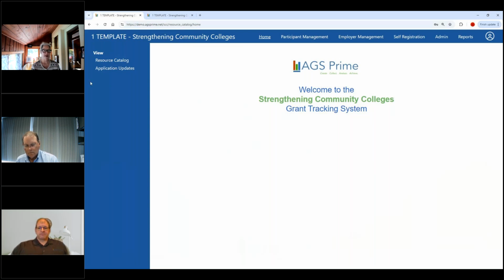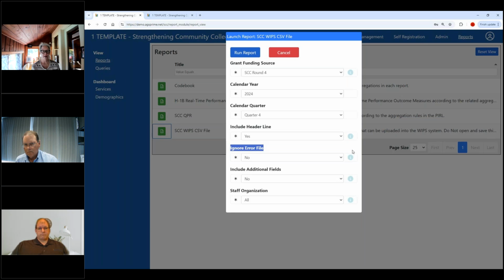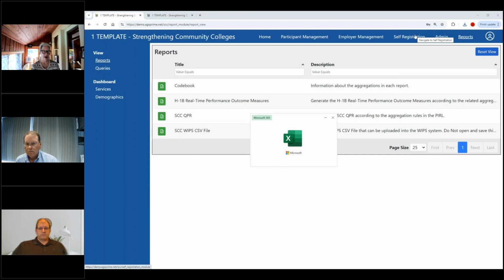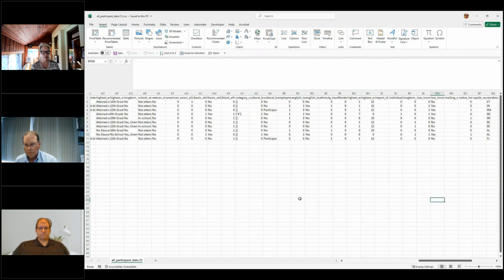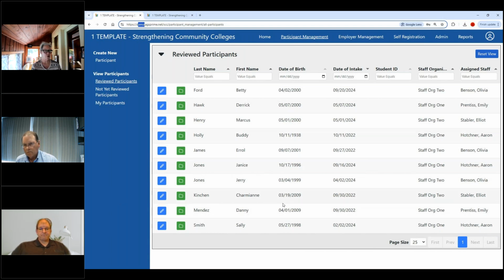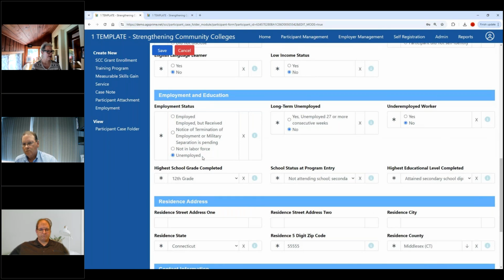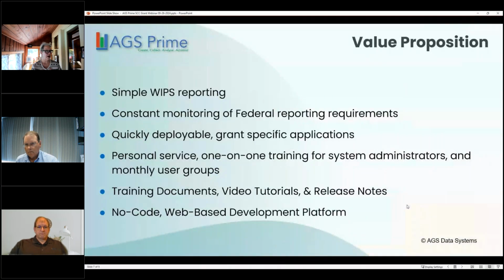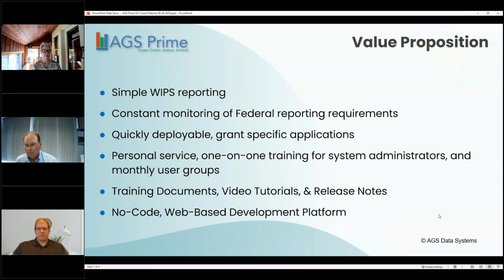Strengthening Community College Grant Pre Built Data Management and WIPS Reporting System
35-minute Demo-see a live WIPS report, WPR report, and Performance Outcome Measures report, along with live screens for case management data entry process.  Hear about the application's security and data privacy approach.  Get the next steps for easy implementation.